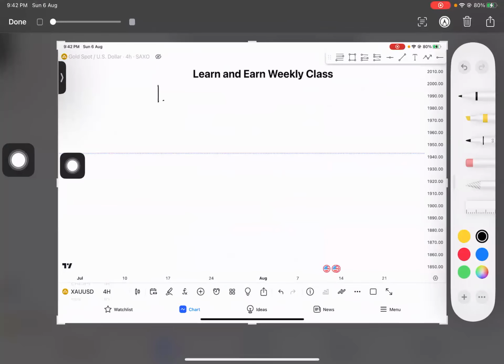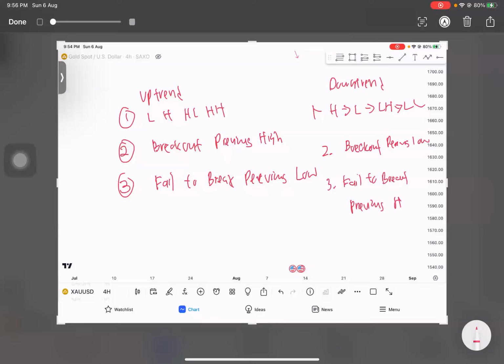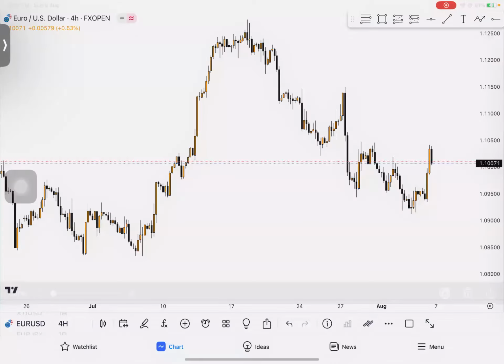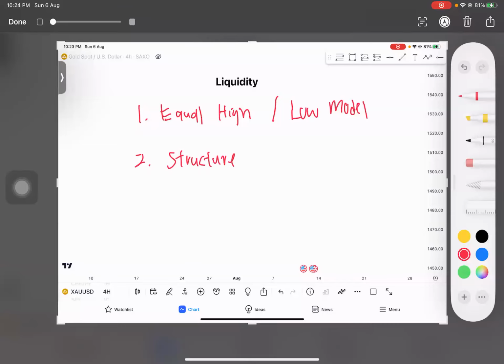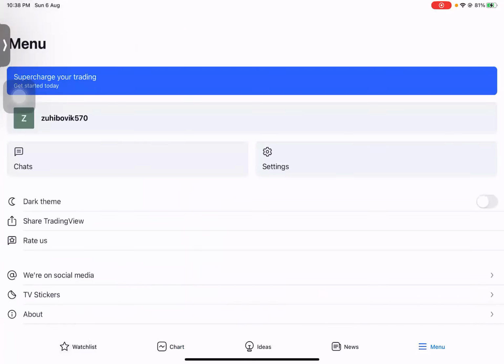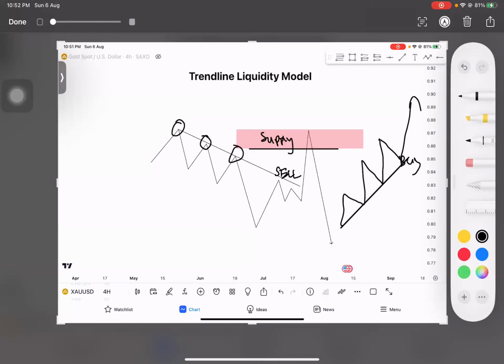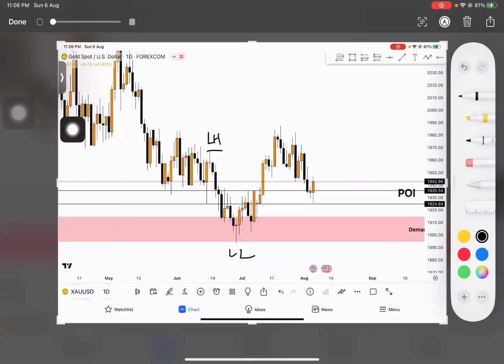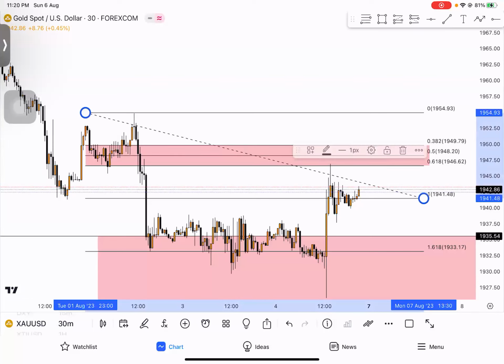TRADE EDUCATION 05